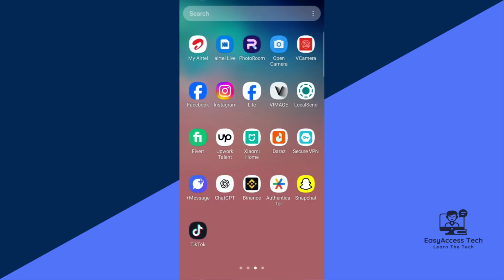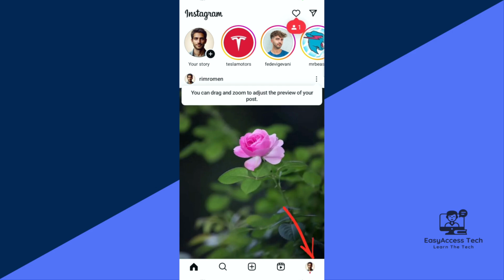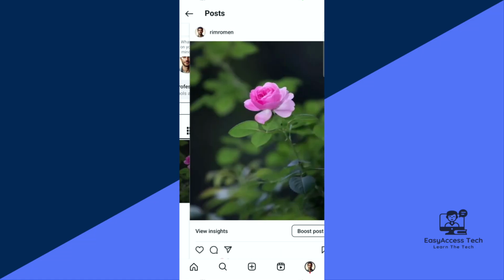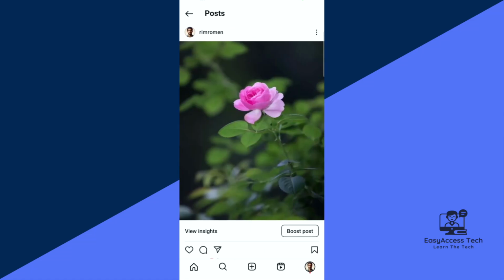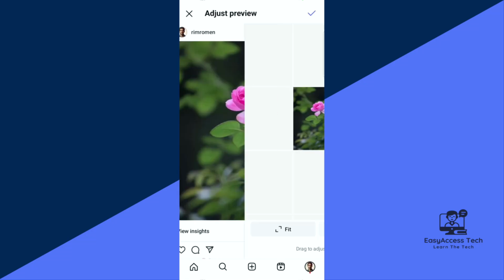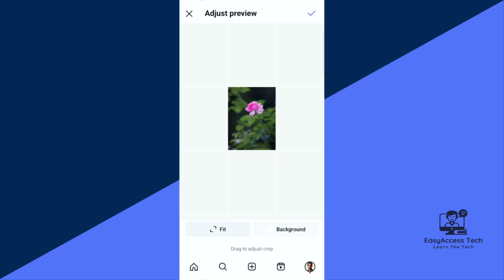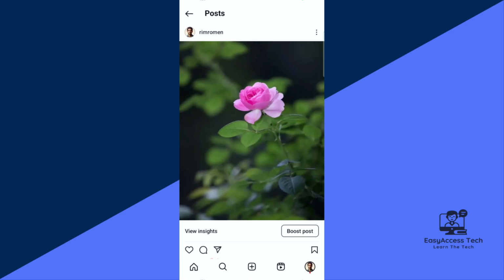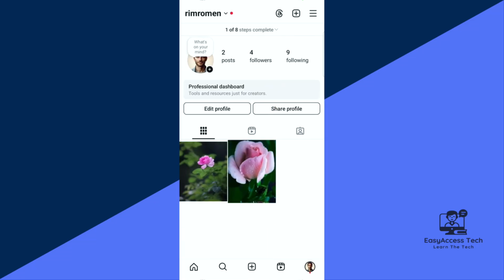How To Change Instagram Grid To Square - Easy Guide